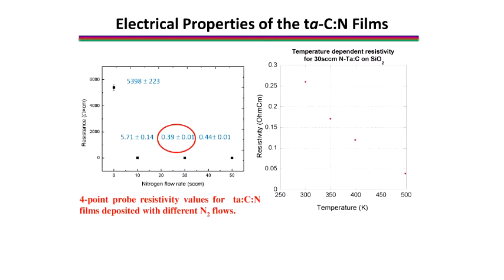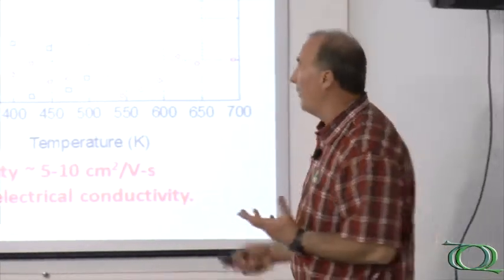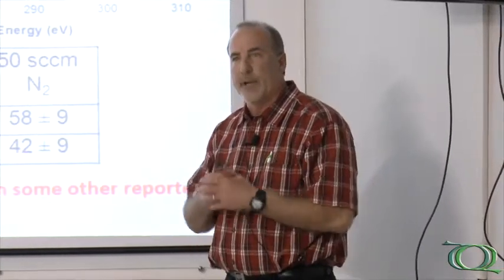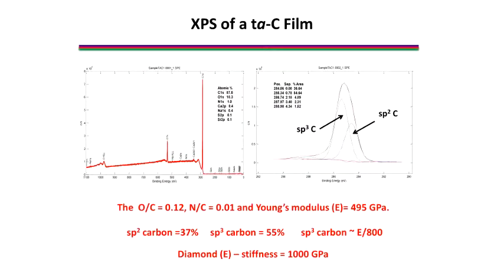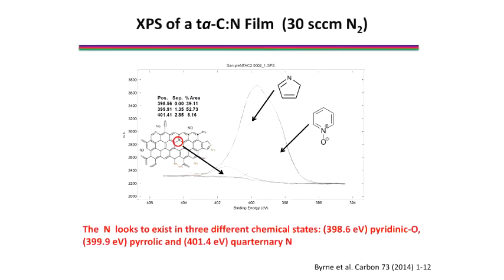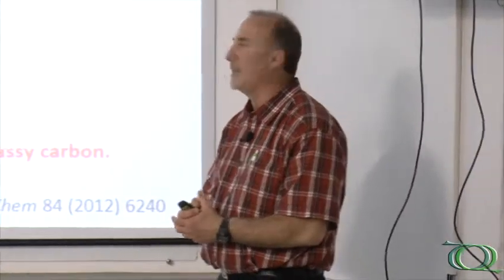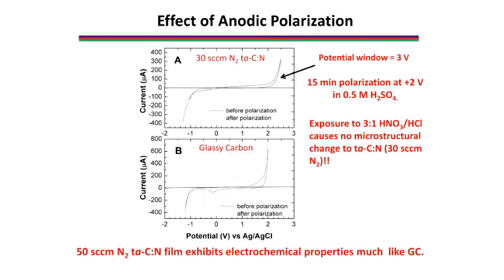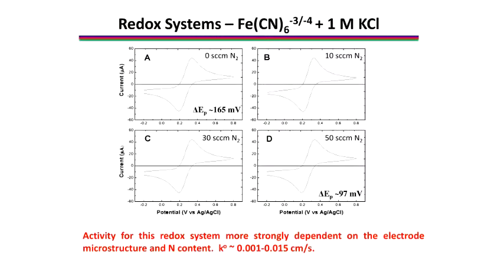Seminário Geral - The Electrochemical Properties of and Electroanalytical Measurements - Pt.2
2ª parte da palestra "The Electrochemical Properties of and Electroanalytical Measurements with Tetrahedral Amorphous Carbon Electrodes" do Prof. Dr. Greg M. Swain, Pesquisador Visitante Especial do PPGQ - Programa Ciência Sem Fronteiras / CAPES Dep. de Química - Michigan State University (EUA).